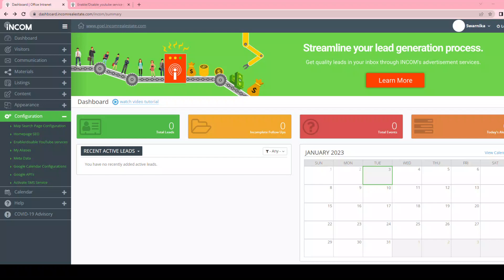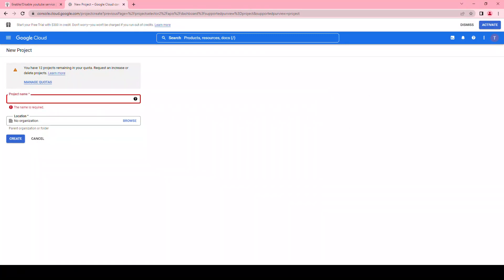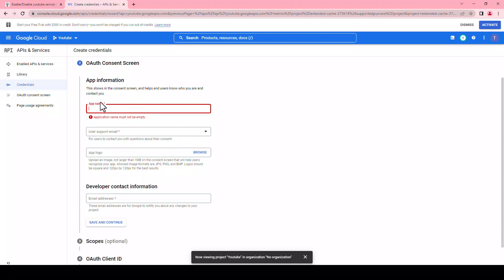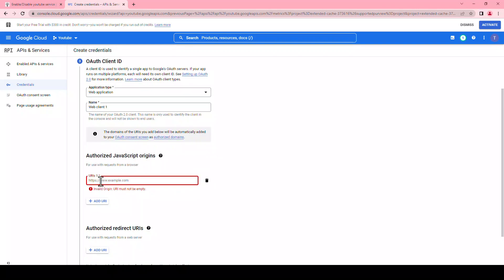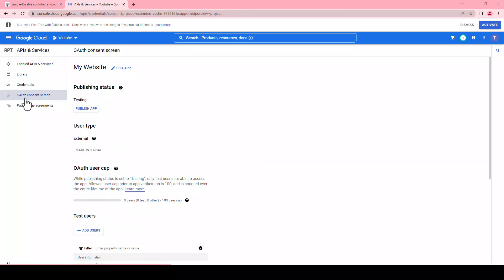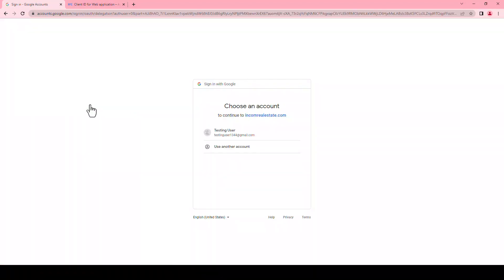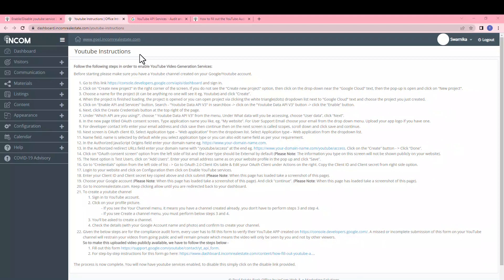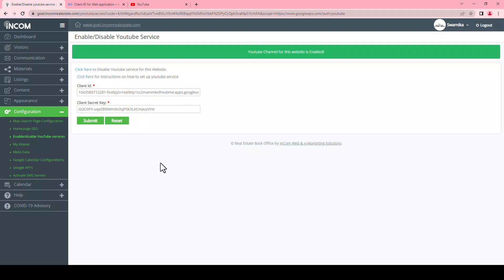How to Enable The YouTube Video Generator?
Enable the YouTube video generator on your website to increase your online presence and ranking.